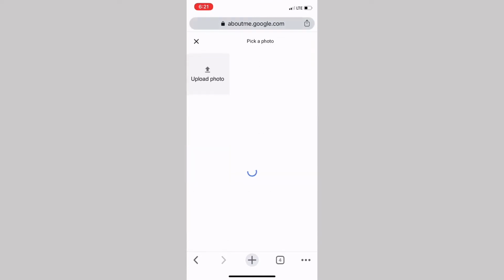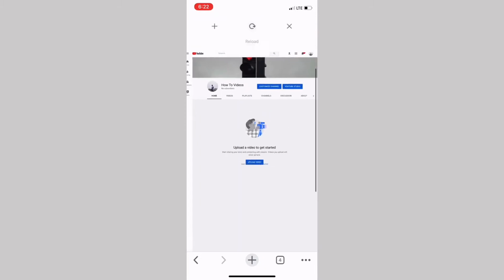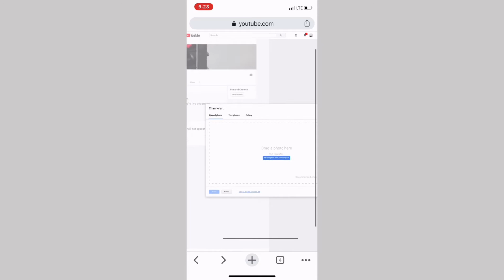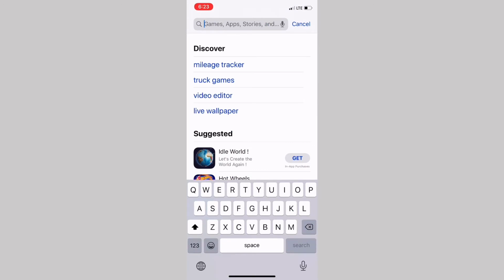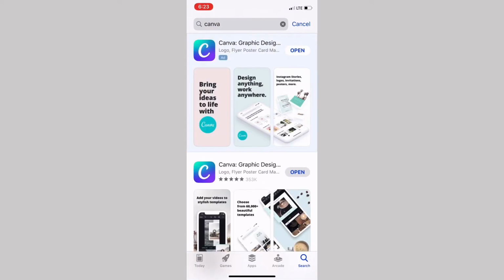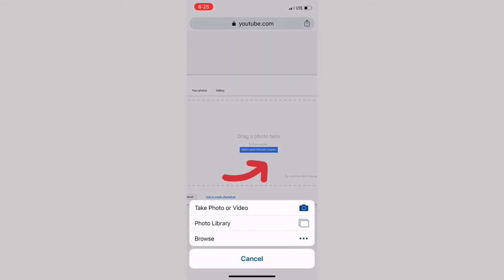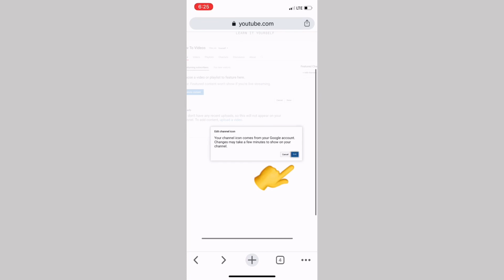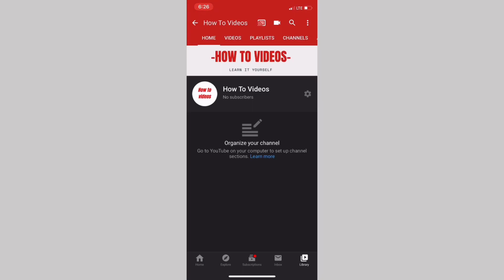How to change your Youtube logo and banner from your iPhone/Android now in 2020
In this video we show you how very simply just in a few minutes you can change your your Chanel's banner and logo from your mobile device